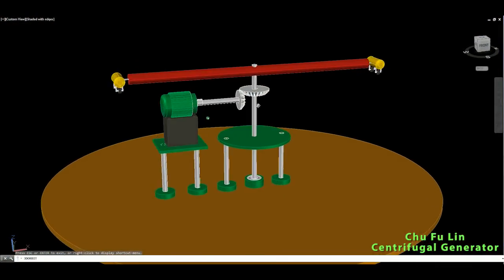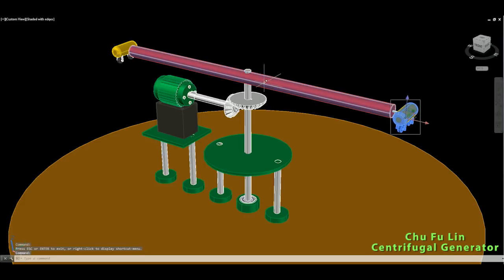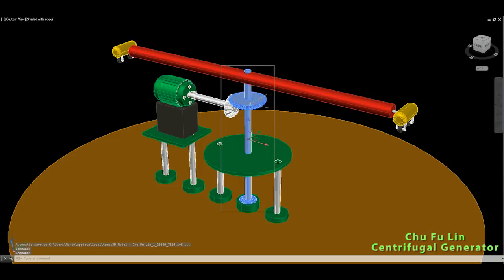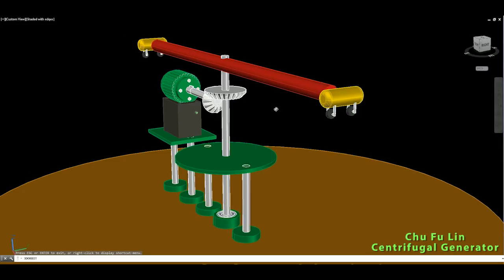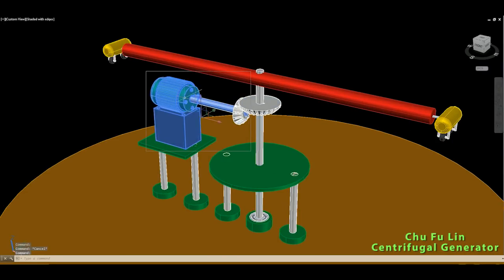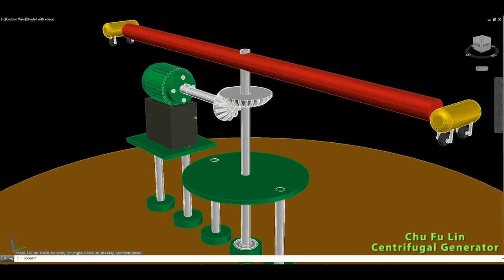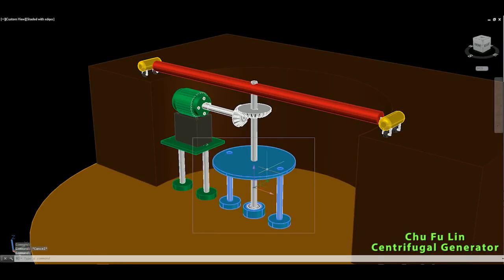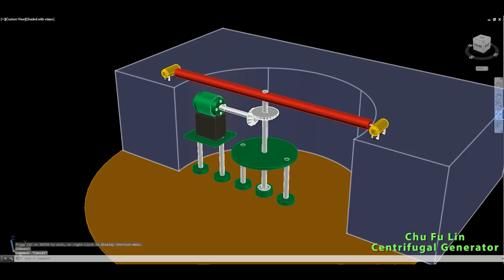FREE ENERGY, Chu Fu Lin Centrifugal electricity generation system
Buy 3D model per preice per agreement.